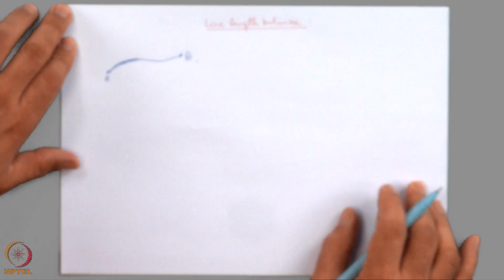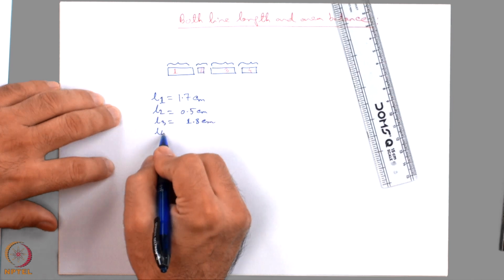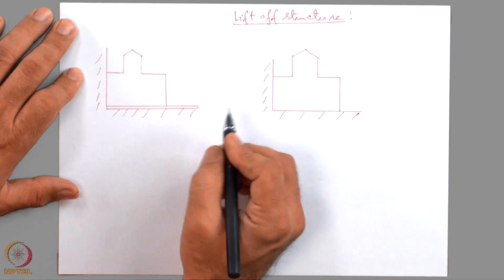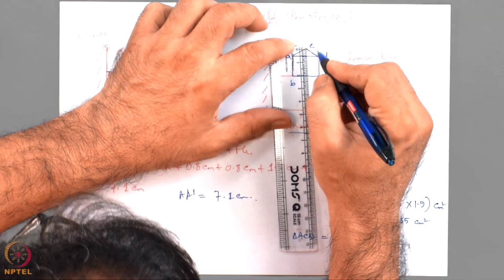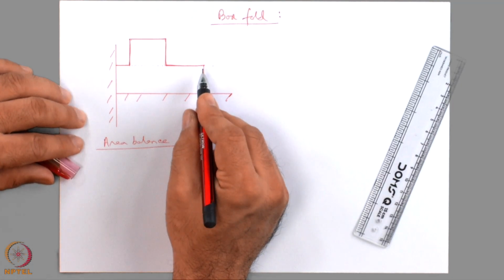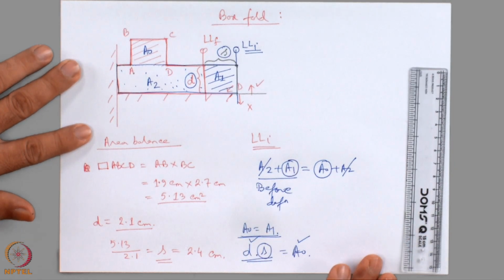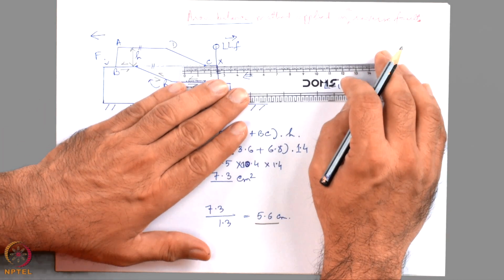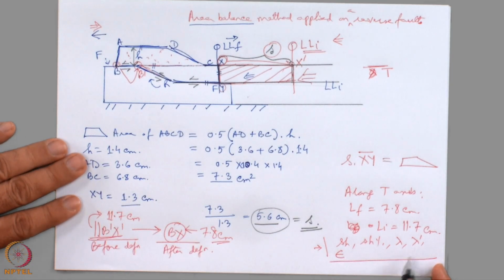Week 3: Lecture 15: Cross-section balancing practical - I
Lecture 15: Cross-section balancing practical - I